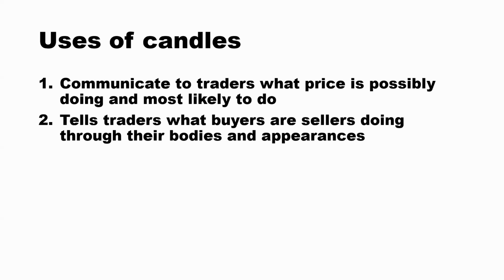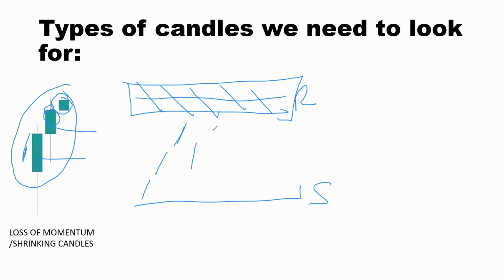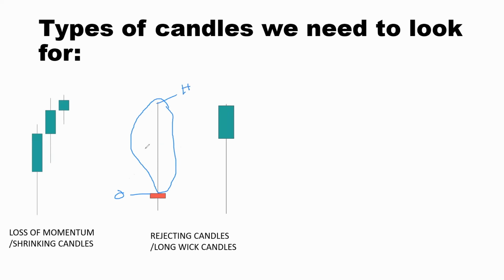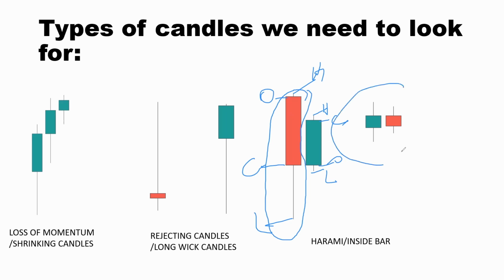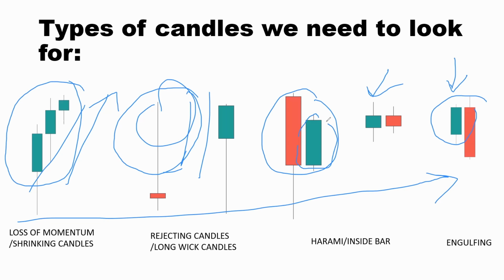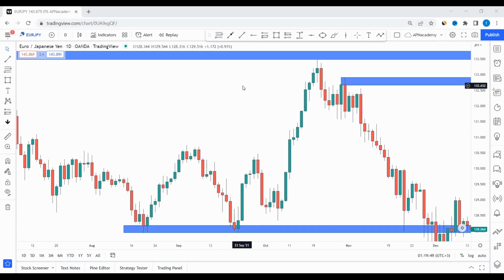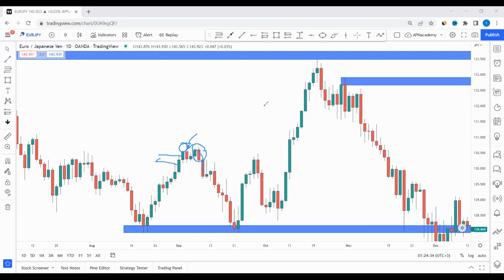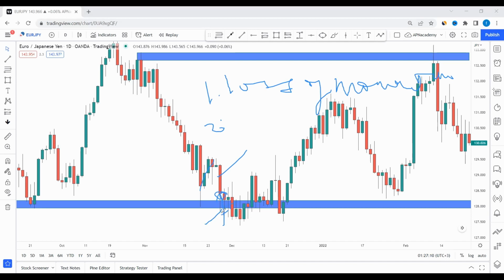Best Candlestick Patterns: Only Ones That Work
In this video we take a look at the BEST candlestick patterns ,the only ones that work. Knowing how to spot candlestick patterns is a key part of price action and all traders must learn how to be able to spot candlestick patterns correctly and be able to use them at key areas of either interest or entry.

Traders use candlestick patterns in many ways but in this video, we combine candlestick patterns with levels of support and resistance or areas of interest and areas of entry to determine trades worthy risking or those worthy not.